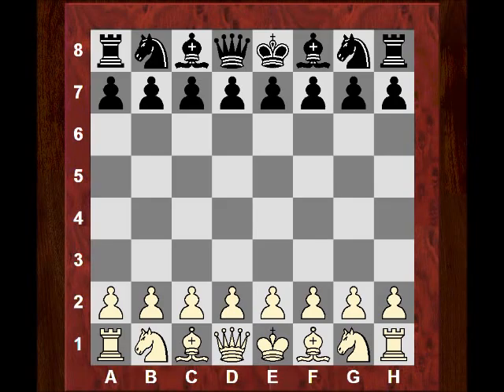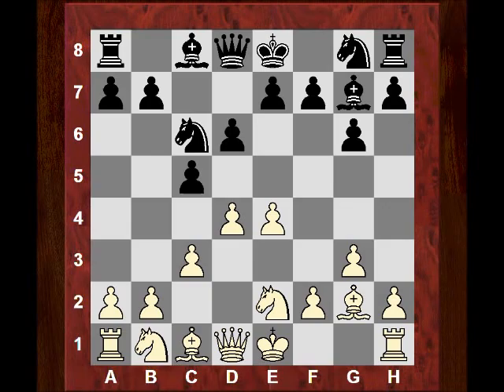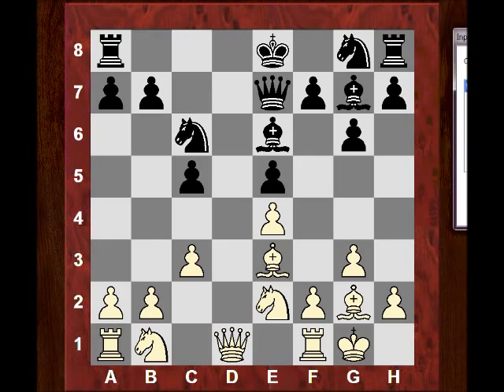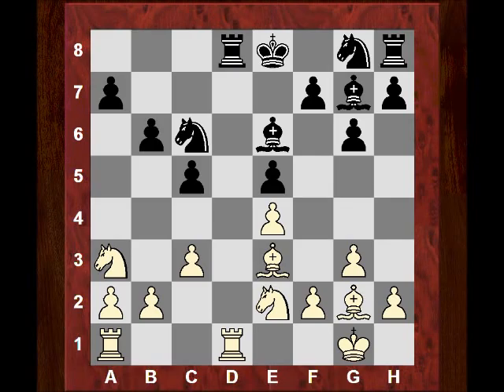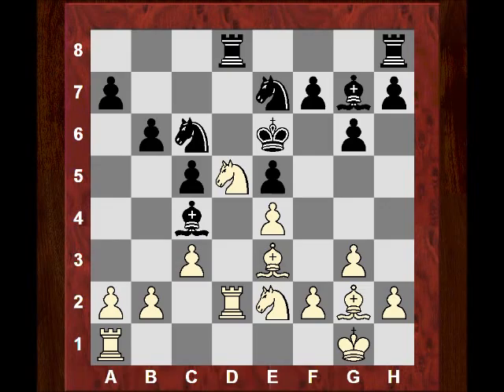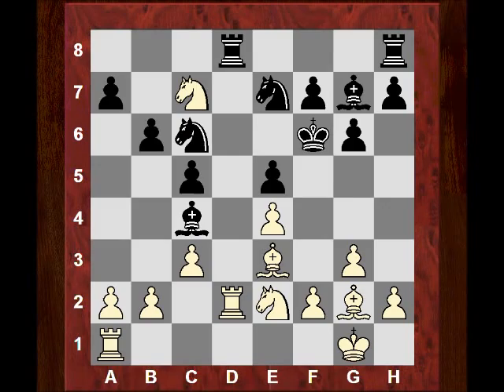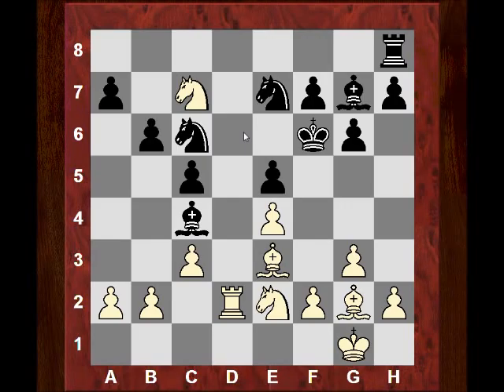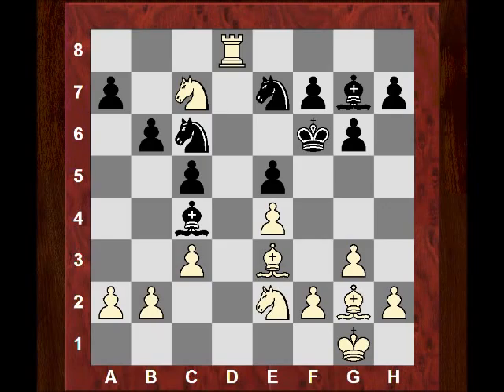How simplifying can backfire! Jose Raul Capablanca vs. Wheatcroft : Margate (1939)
[Event "Margate"]
[Site "Margate ENG"]
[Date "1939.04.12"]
[Round "1"]
[White "Jose Raul Capablanca"]
[Black "G Wheatcroft"]
[Result "1-0"]
[ECO "B20"]
[PlyCount "39"]
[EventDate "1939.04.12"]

{GEORGE SHORROCK ASHCOMBE WHEATCROFT  (born Oct-29-1905, died Dec-02-1987)
United Kingdom   [what is this?]  He was British Correspondence Champion in
1935 and a strong blindfold player.} 1. e4 c5 2. Ne2 d6 3. g3 Nc6 4. Bg2 g6 5.
c3 Bg7 6. d4 e5 {Inviting an exchange of queens in effect} 7. dxc5 dxc5 8. O-O
Be6 9. Be3 (9. Qxd8+ Rxd8) 9... Qxd1 {simplifying but leaving white with a
nagging edge} (9... Qe7) 10. Rxd1 b6 11. Na3 Rd8 (11... a6 12. f4 Bh6 13. Nc2)
12. Nb5 Bc4 13. Nc7+ Ke7 14. Nd5+ Ke6 (14... Ke8) (14... Bxd5 15. exd5 Na5 16.
b4 cxb4 17. cxb4 Nc4 18. Rac1 Nxe3 19. fxe3 Bf8 20. Rc7+ Ke8 21. d6) 15. Rd2
Nge7 16. Nc7+ {Very strong move} (16. Rad1 f5 (16... Bxa2 17. Nc1 Bc4 18. b3))
16... Kf6 17. Rad1 Rxd2 (17... Bxa2 18. Rd6+ Be6 19. h4 h6 20. f4) 18. Rxd2 Rd8
(18... Bxa2 19. Rd6+ Be6 20. Nd5+ Nxd5 21. exd5) (18... Nc8 19. b3 Bxe2 20.

Thumbnail
Capablanca